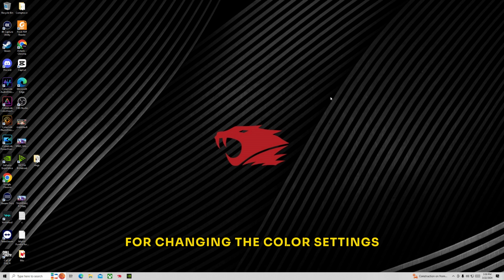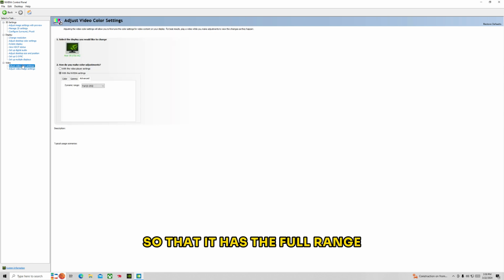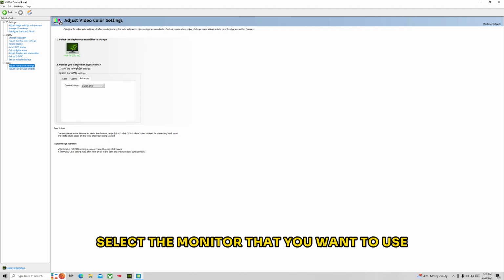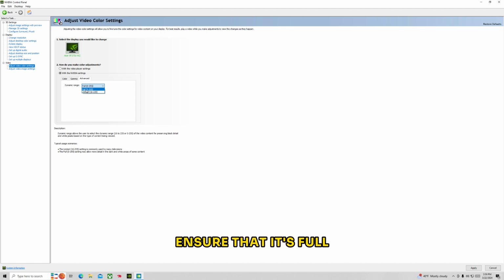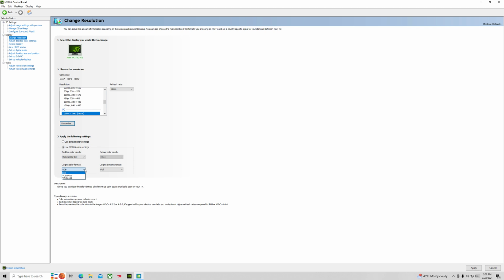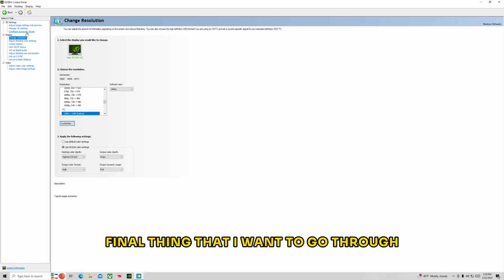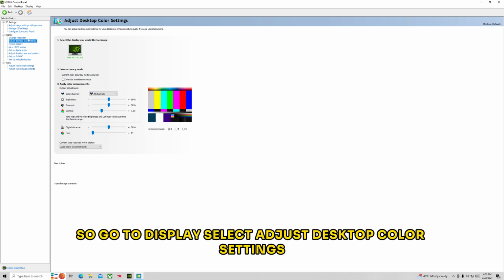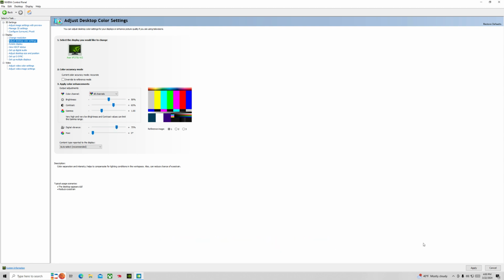BEST NVIDIA Color Settings GUARANTEED to ENHANCE PC Gaming| You NEED These COLOR Settings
The quickest and Easiest Ways to Get the Best Color Settings that you need if you are using Nvidia on your PC for Gaming IN 2024.

MY MONITOR:
Acer - Nitro XF273U 27" IPS LCD 240Hz FreeSync Monitor (HDMI, DP) - Black

// SOCIALS ///

Everything in this video is my personal opinion and experience that worked for me.